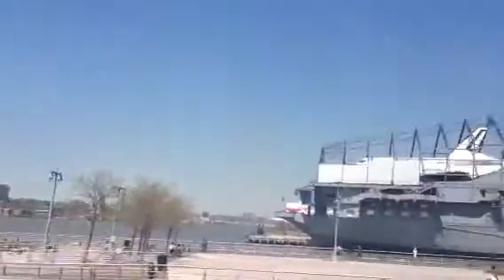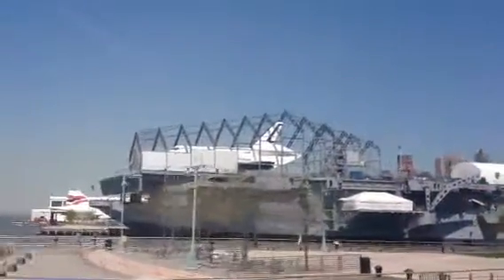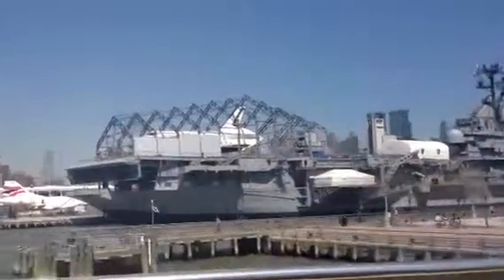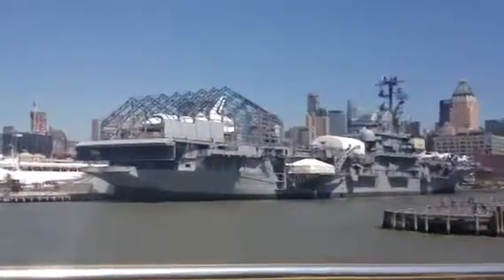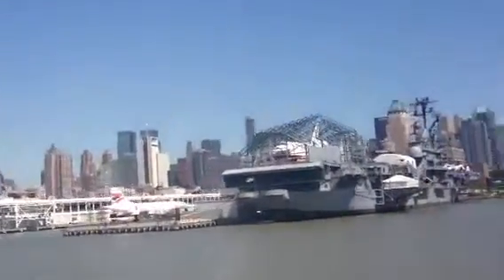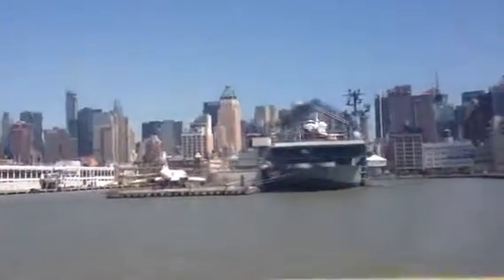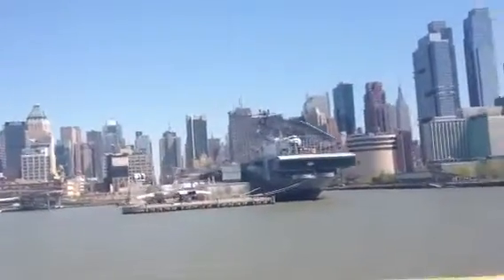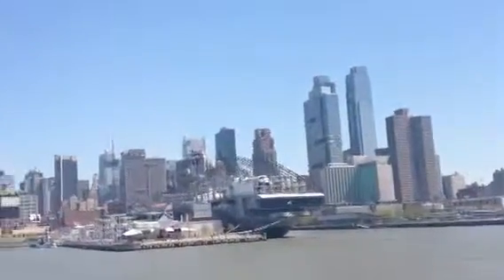New York City Water Taxi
Water Taxi from USS Intrepid